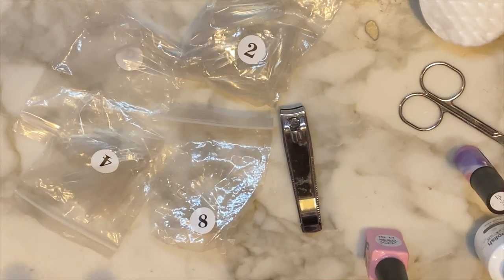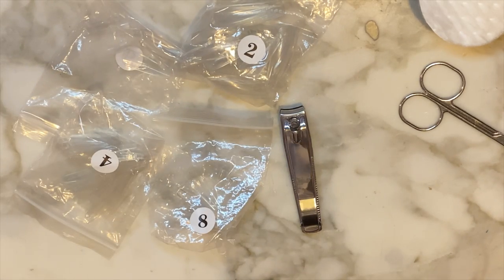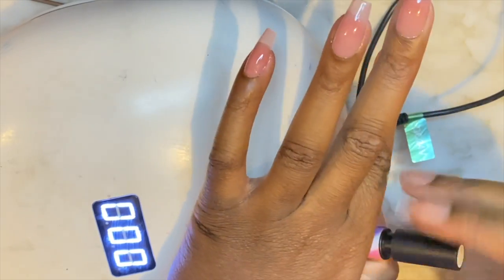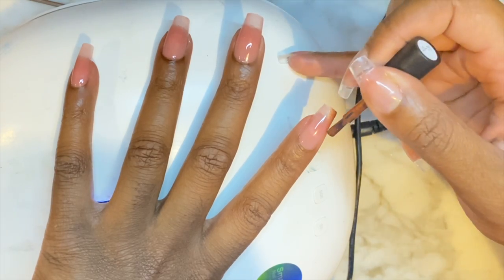Gold nails for Fall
HI
Its been awhile guys but here is the third part I think to the french series.I hoped you liked the look as much as I did.
p.s
I KNOW THAT MY FOOT AND HAND IS ASHY :P be nice.
Also that the gold is actually changes to a darker color when cold I am even more in love with look.
Check out my IG for more pretty pics of the nails.